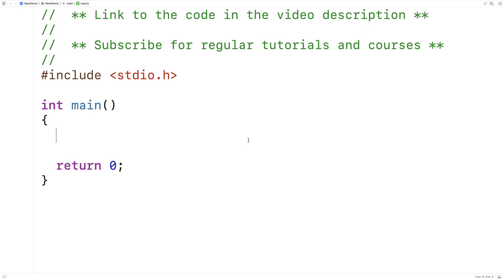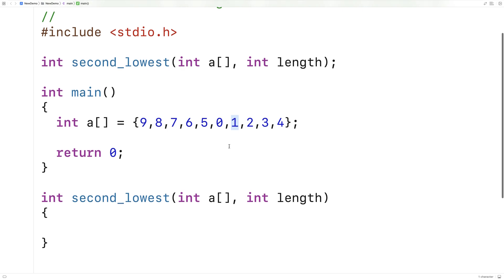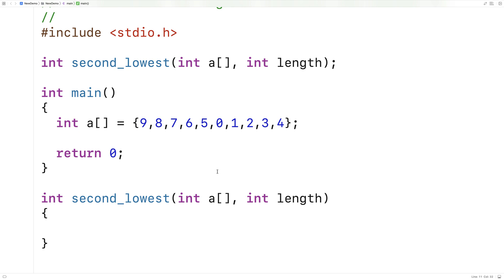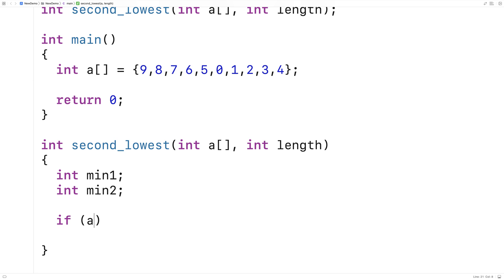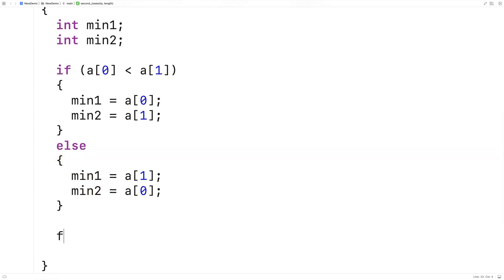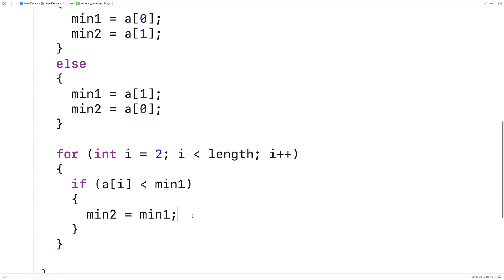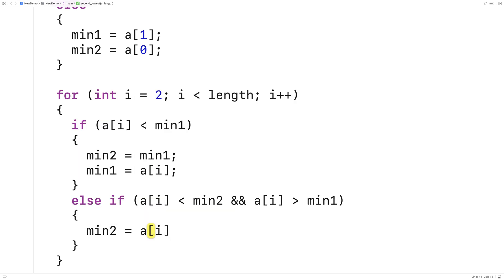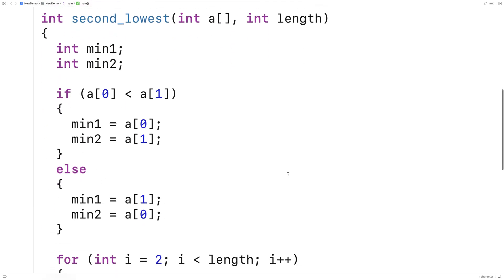Find The Second Lowest Number In An Array | C Programming Example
Example of finding the second lowest number in an array in C. Source code to build a portfolio that will impress employers!